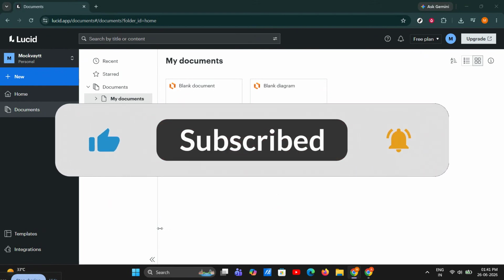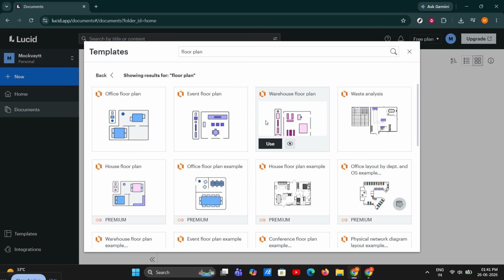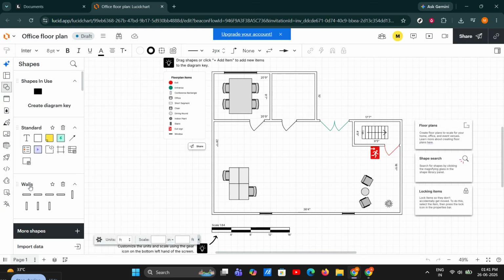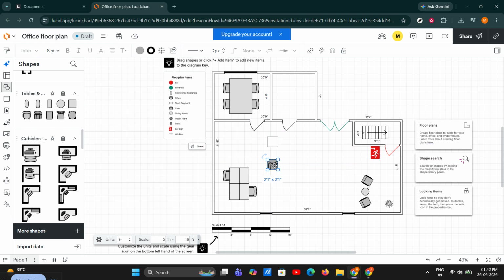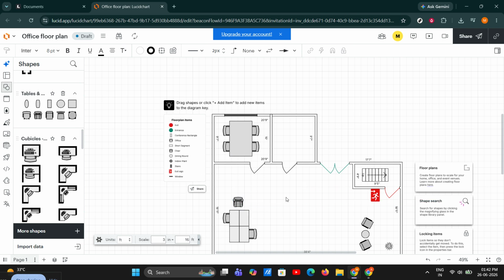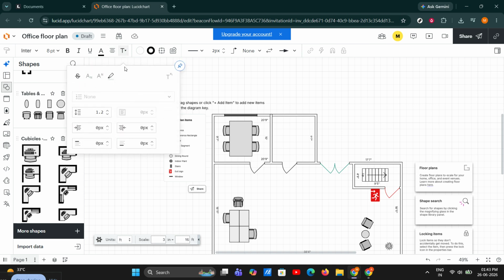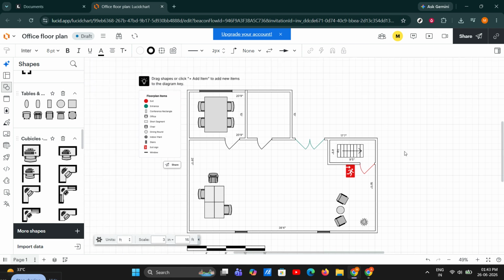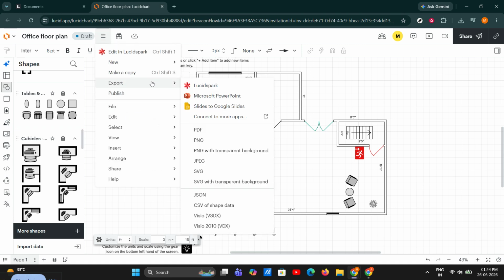How To Use Lucidchart For Floor Plan (Easy Guide)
Learn how to use Lucidchart for a floor plan step by step, including creating a new document, adding floor plan shapes, editing the layout, and customizing your design.

🕚Timestamps:
0:00 Intro
0:23 Create A New Document
0:53 Choose A Floor Plan Template
1:19 Add Floor Plan Shapes
1:52 Edit The Layout

✍️What You'll Learn In This Video:
• How To Create A New Floor Plan Document In Lucidchart
• How To Find And Use Floor Plan Templates
• How To Add Walls, Doors, Windows, And Furniture
• How To Edit And Resize Your Floor Plan Layout
• How To Customize Colors, Styles, And Alignment

💡Pro Tips:
• Start with a template if you want to save time on your first floor plan
• Turn on the Floor Plans shape library before you begin dragging objects
• Keep measurements and labels consistent for a cleaner final layout
• Use alignment tools to make rooms and furniture look organized
• Review spacing before exporting to avoid layout mistakes